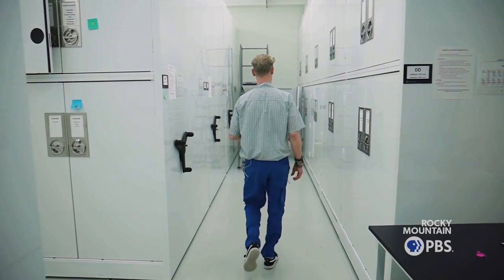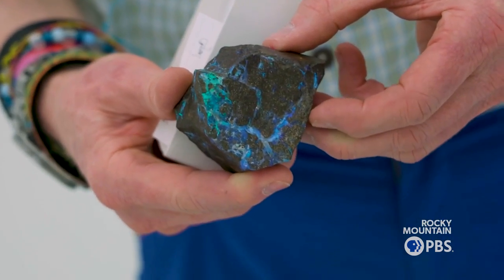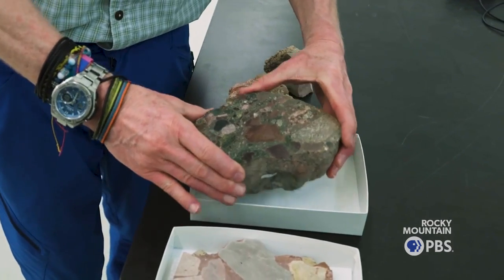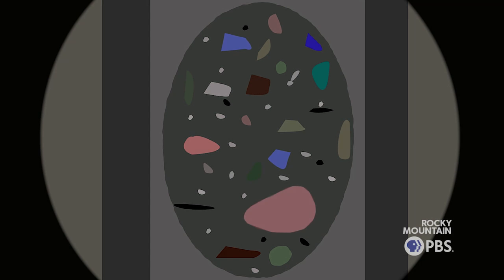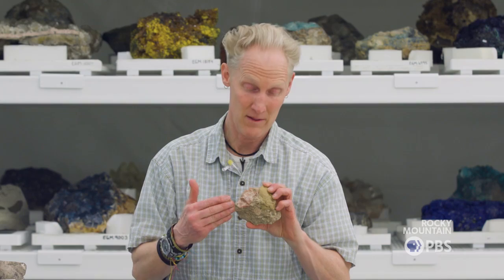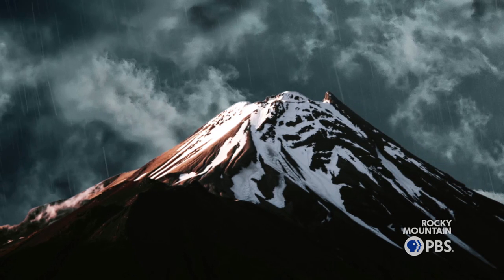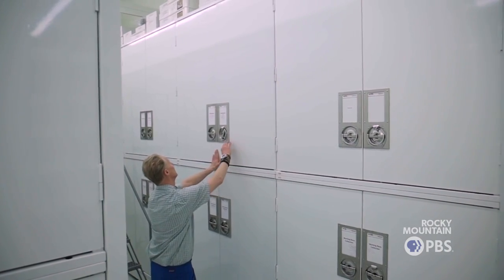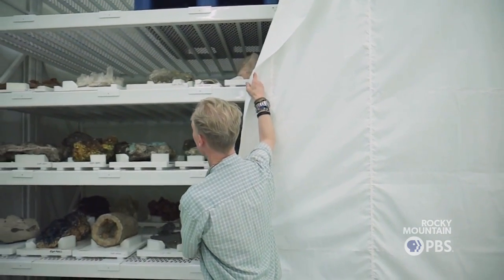Colorado Science: Researchers discover secret to Castle Rock's longevity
Denver Museum of Nature and Science researchers found that Castle Rock’s durability is due to microscopic amounts of the colorful gemstone opal.